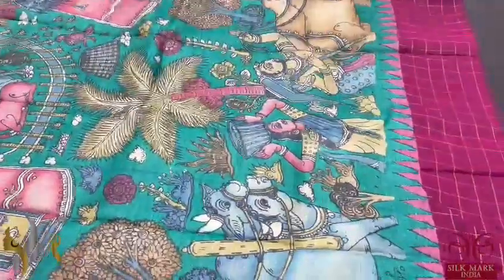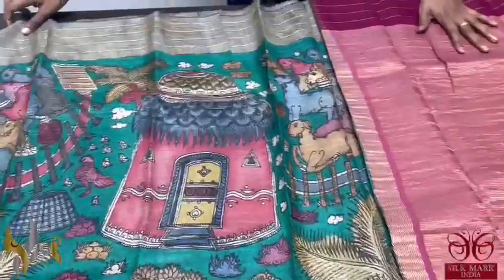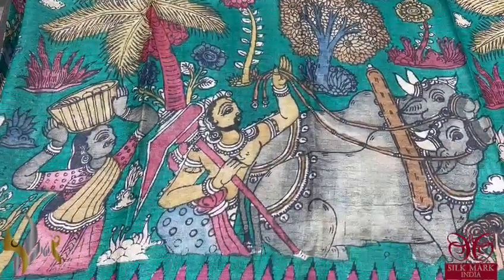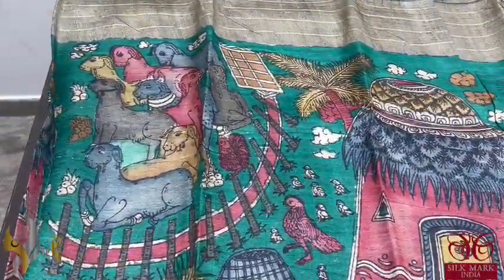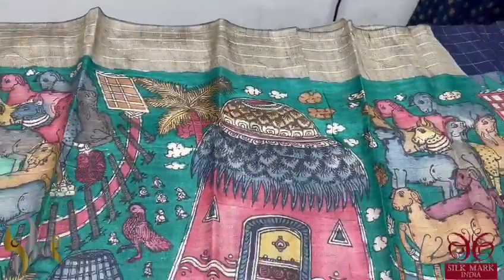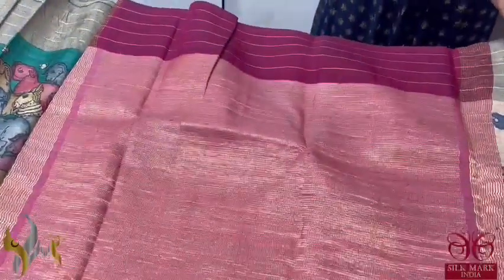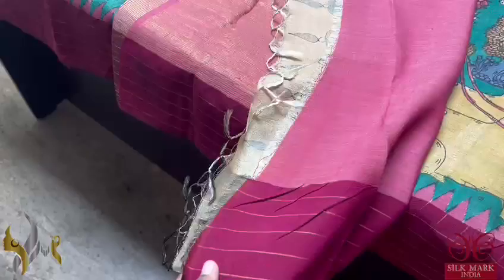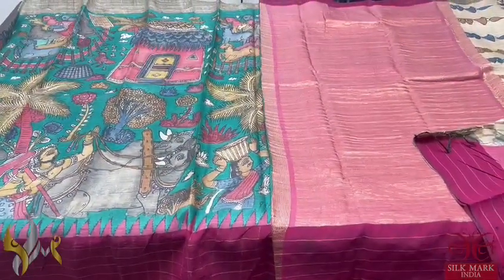original kosa tusser karati vidarbha border sarees//what's app 9885990856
*NEW LAUNCH*

🧶*Original PenKalamkari  handpaint  KOSA Tussar silk KARATI VIDHARBHA BORDER sarees*

🧶*MSP 14500+ shipping*

🧶 *Note : only physics damage in Saree possible to return& handloom mark not consider as a damage its very common on tussar saree & colour resolution will vary camera to camera & its a pure handpaintsarees smudeges are very common*